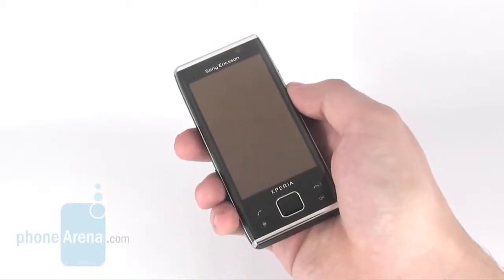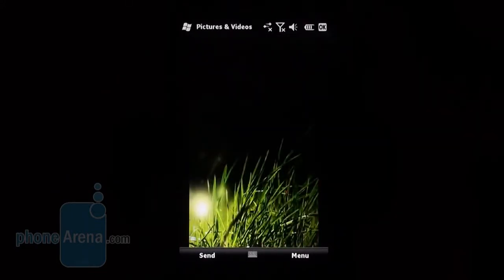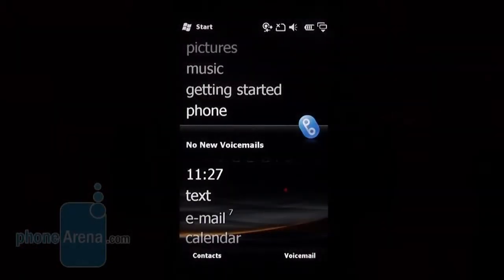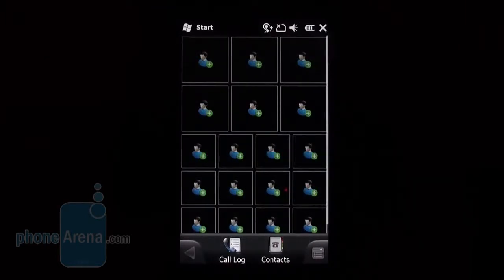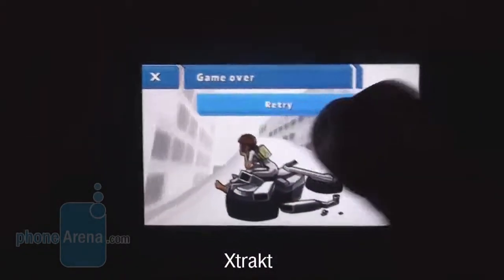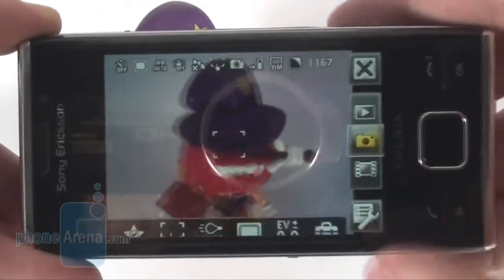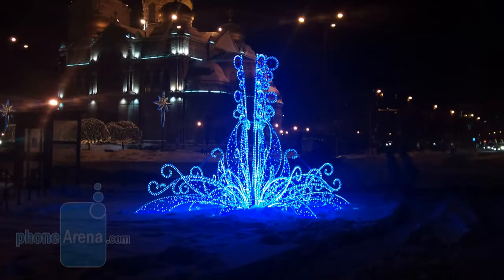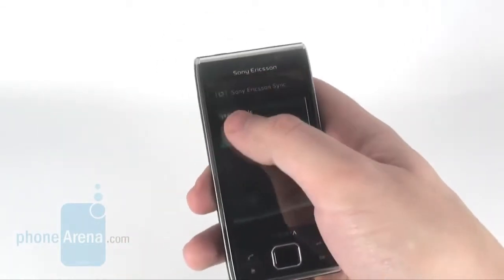Sony Ericsson Xperia X2 Review